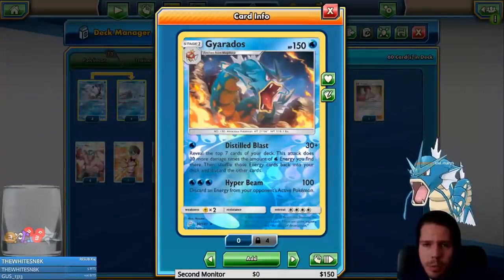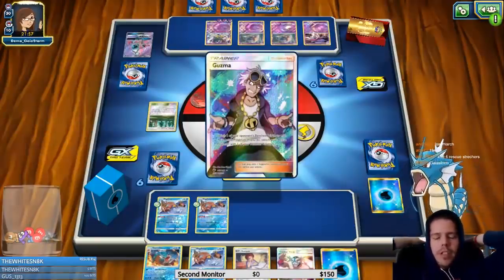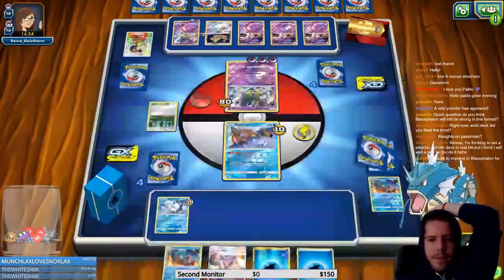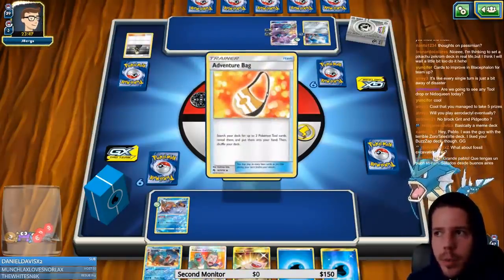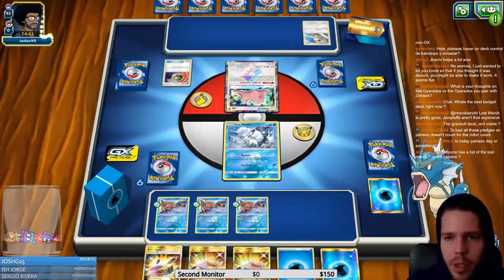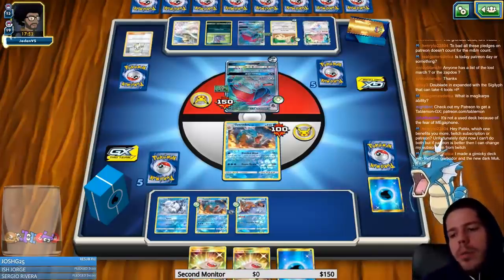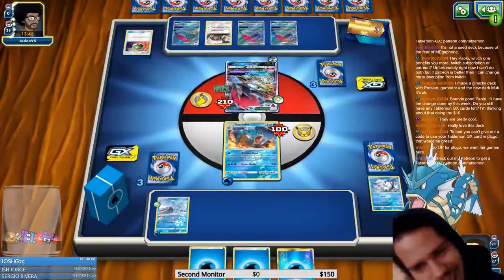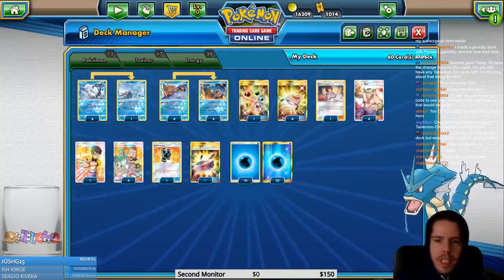Can GYARADOS be good?! [Pokemon Team Up deck profile]